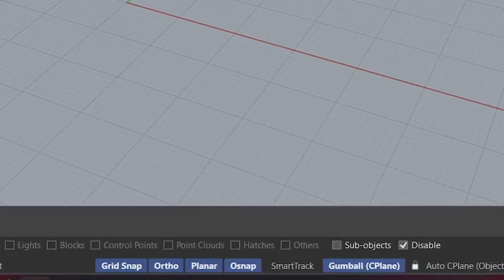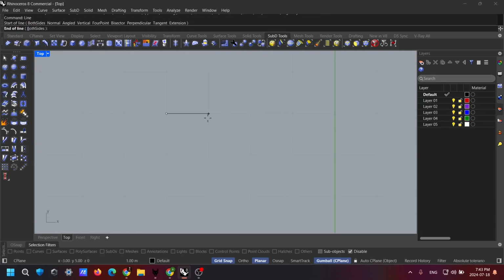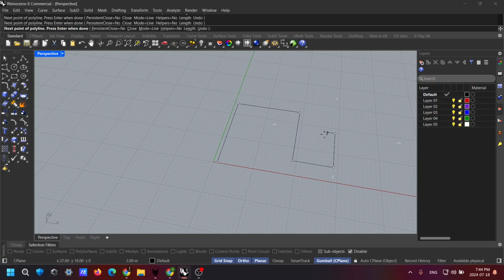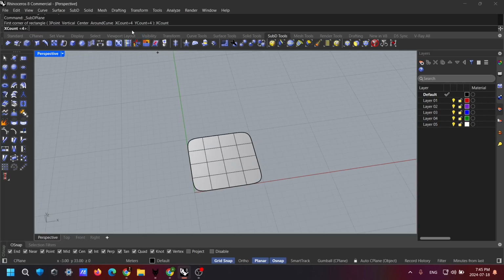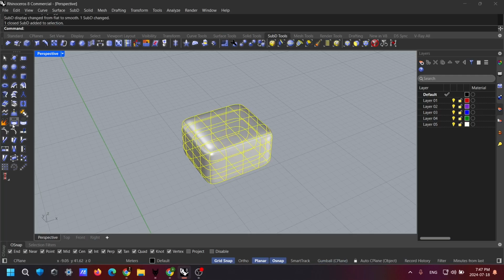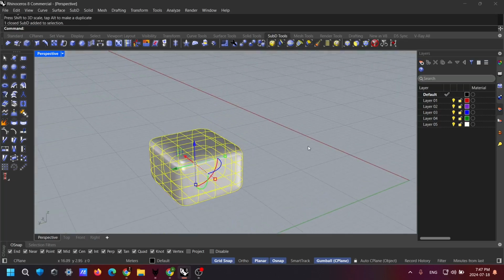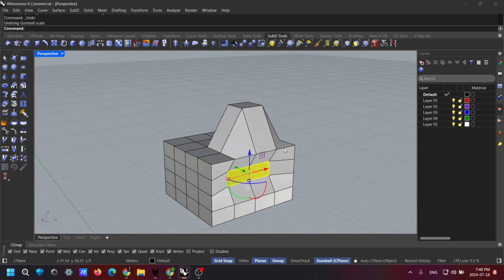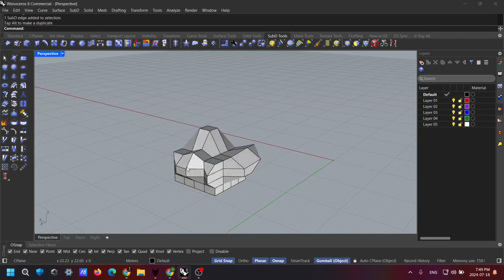How to create SUBD objects in Rhino?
🛠️ Beginner's Guide to SubD in Rhino | Basics and Fundamentals of SubD

Hello everyone! In this video, we’ll introduce you to the basics and fundamental principles of working with SubD in Rhino. If you’re interested in 3D design and want to learn how to use the SubD tool, this video is for you!

🟢 In this video, you will see:

Introduction to the SubD tool in Rhino
Creating and editing basic shapes using SubD
Practical tips and tricks for working with SubD
Join us and learn how to use the unique features of SubD to create beautiful and complex 3D designs.

💬 Share your comments and questions with us in the comment section. We’d love to hear about your experiences!